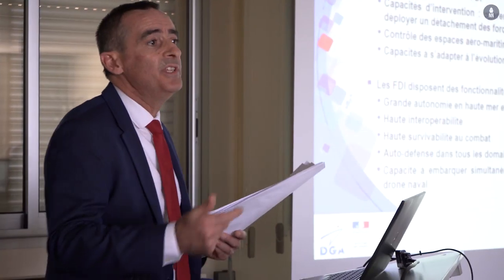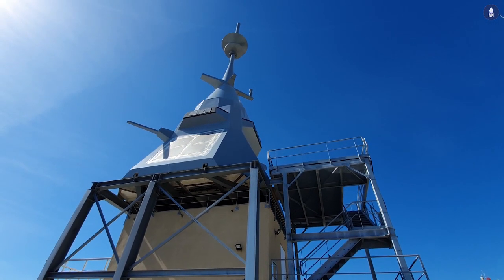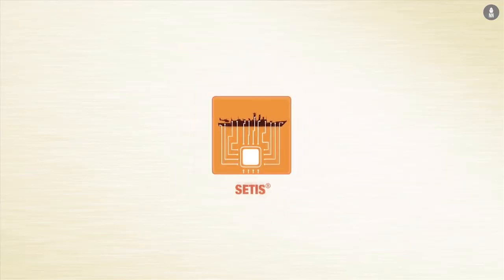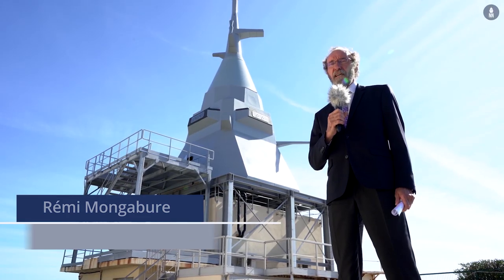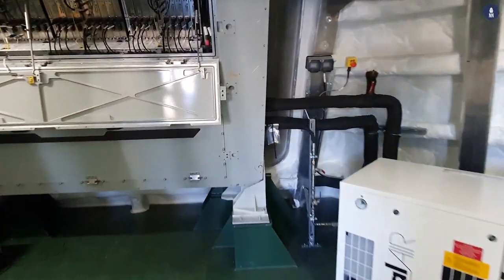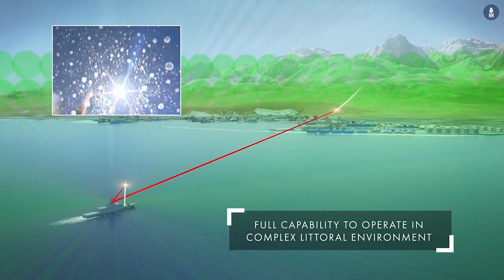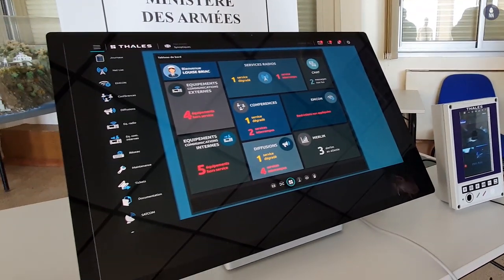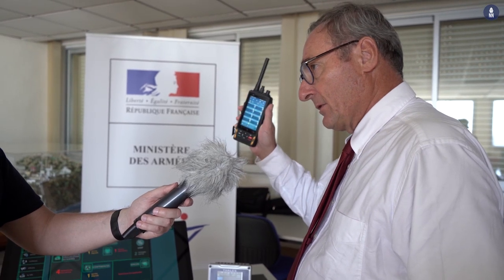Testing Begins for SEA FIRE Next Gen Radar & FDI Frigate Combat System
Coverage of the SEA FIRE radar and the Combat System of the future FDI Frigate of the French Navy.

Combined teams of DGA, the French Navy (Marine Nationale), Thales and Naval Group started putting the new SEA FIRE radar through its pace at the Shore Integration Facility (SIF) located in Southern France, near Toulon.

00:52 - FDI Combat System with Naval Group
02:23 - SEA FIRE radar tests with Thales
03:00 - SEA FIRE capabilities with Thales
03:39 - PARTNER-C and COMTICS communications systems with Thales